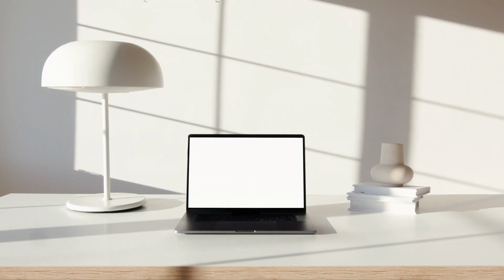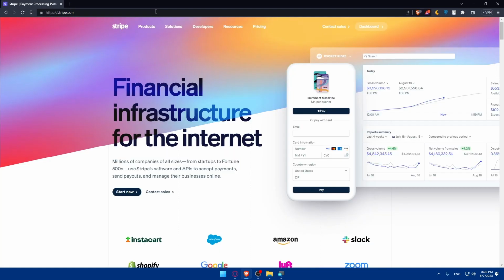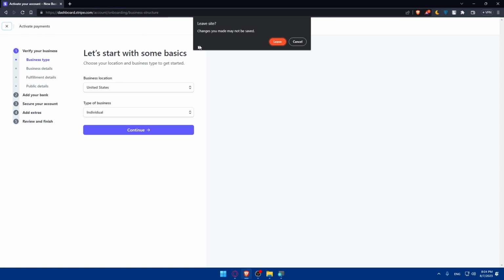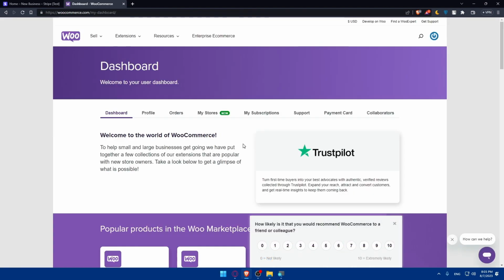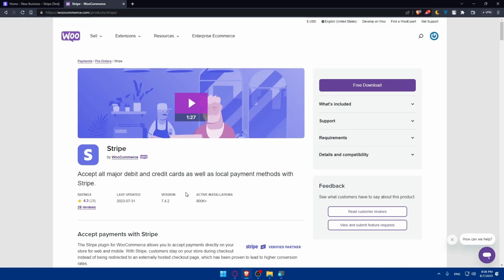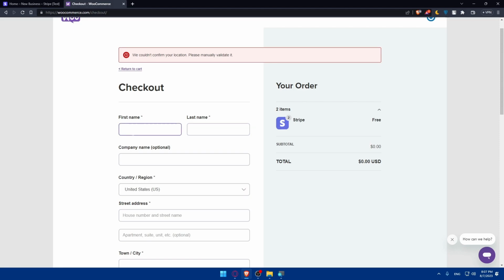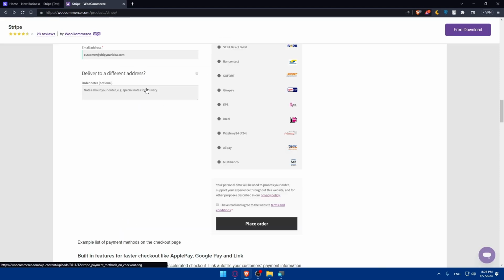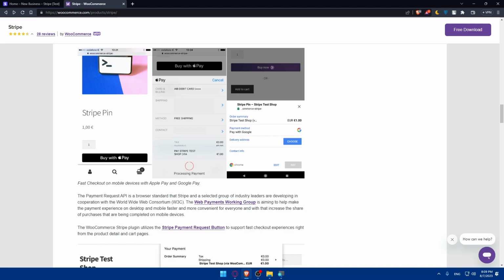How To Connect Stripe With WooCommerce 2024! (Full Tutorial)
Today we talk about connect stripe with woocommerce,how to connect stripe with woocommerce,stripe woocommerce setup,woocommerce payment gateway,how to add stripe to woocommerce